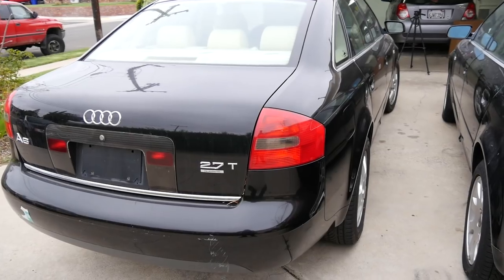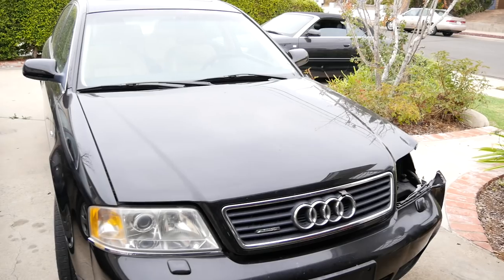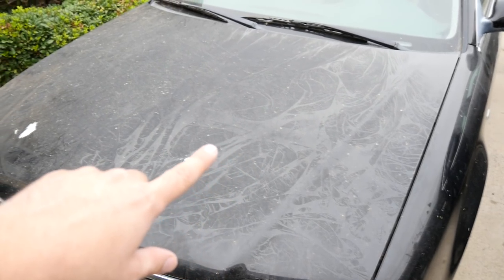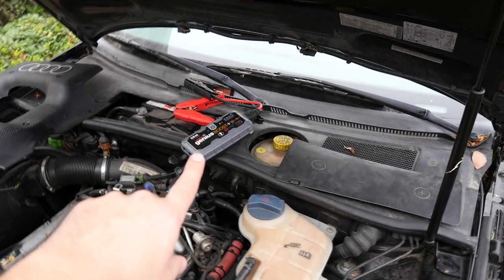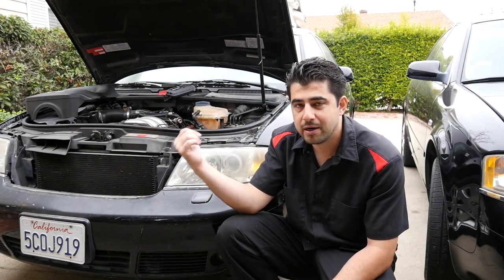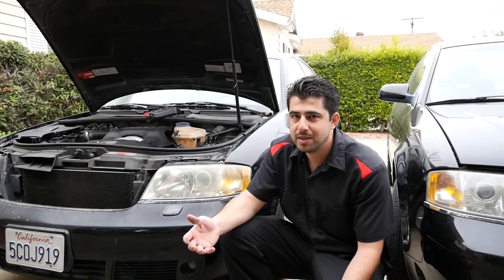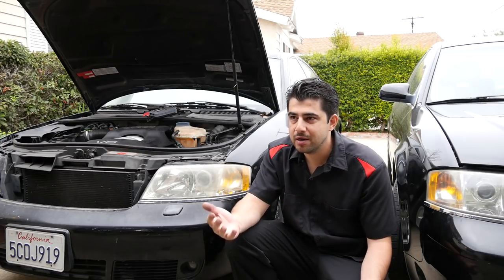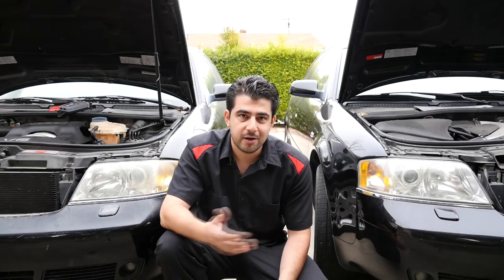Sleeper car for +$500 - No Joke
In this video I am going to talk about how you can make a ultimate sleeper car and have $500 in your pocket as well. It may sound too good to be true but its not, watch this video all the way to the end and you'll see I will make my Audi into a sleeper and make money too.

Here are links to products which were used in this video:

Larger Boost I recommend
The Smaller one that is good for nominal use